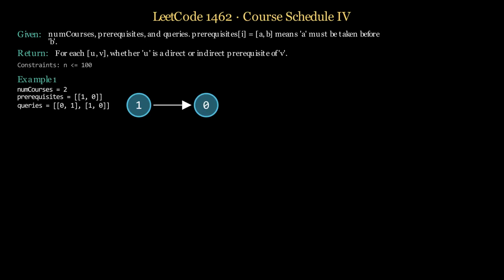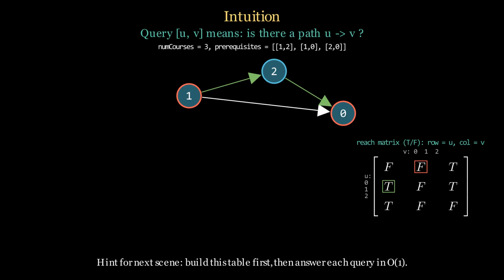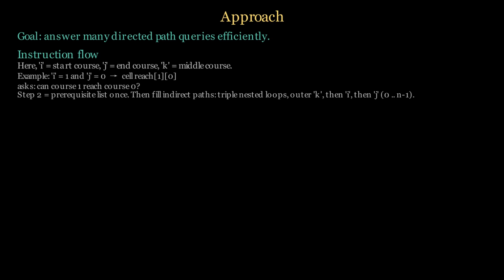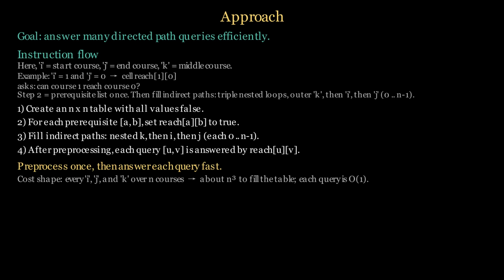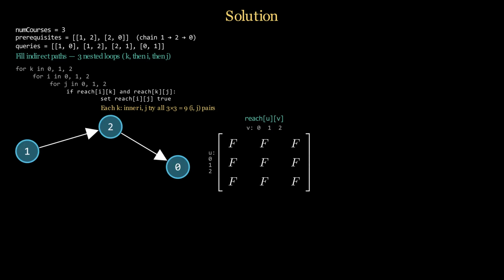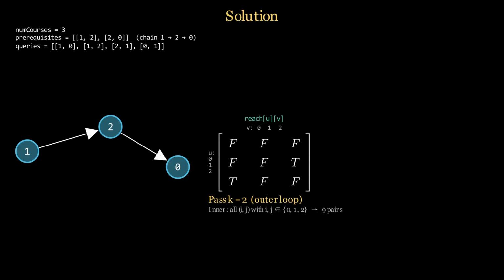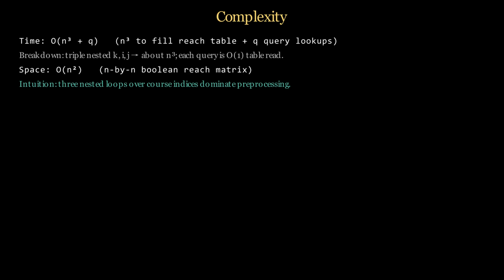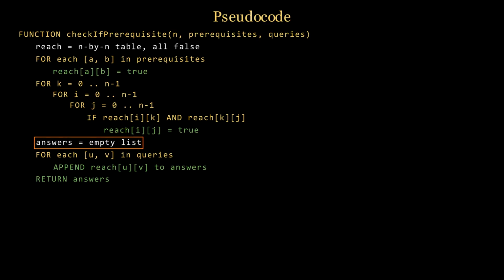Leetcode 1462 (medium) - Course Schedule IV